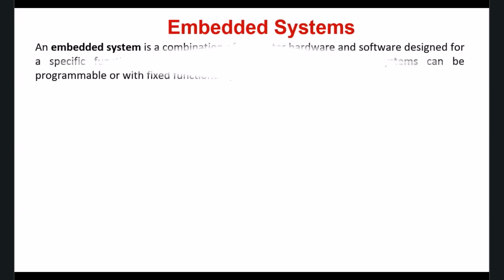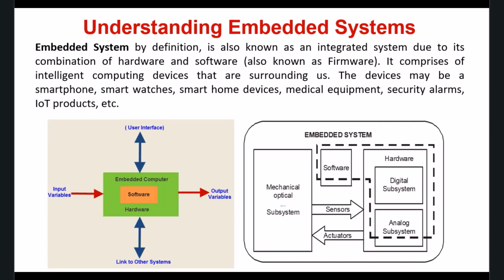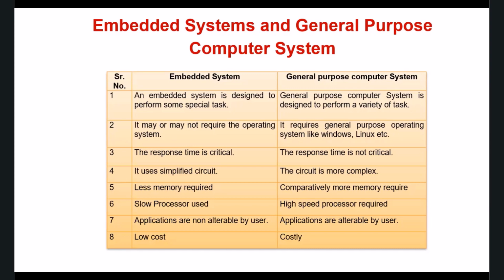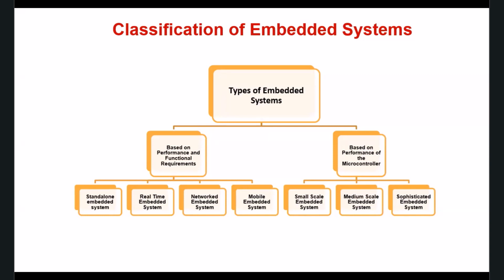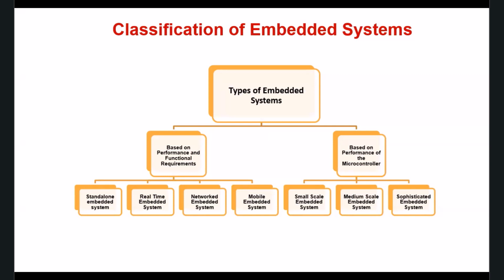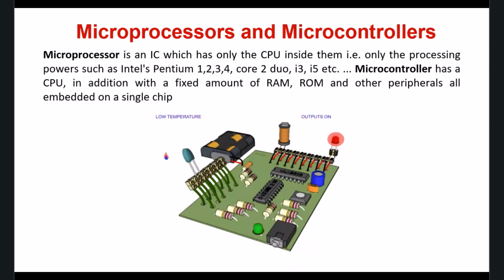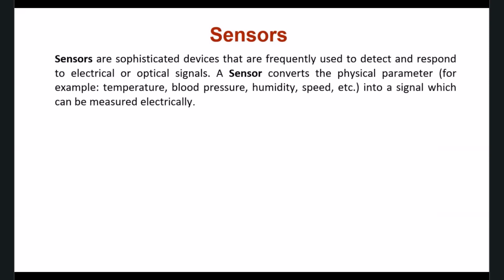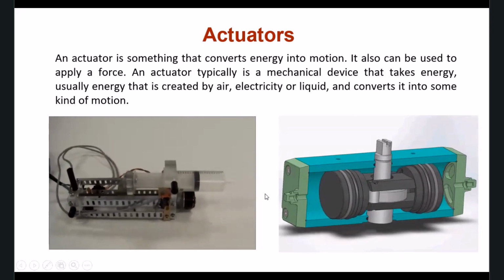Lecture 3: Introduction to Embedded Systems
Introduction to Embedded Systems, Core Components of Embedded Systems, Types of Embedded Systems, Microprocessor and Microcontroller, Sensors, Actuators,